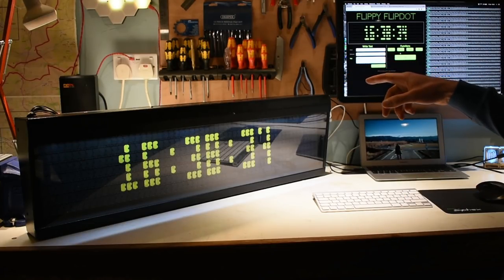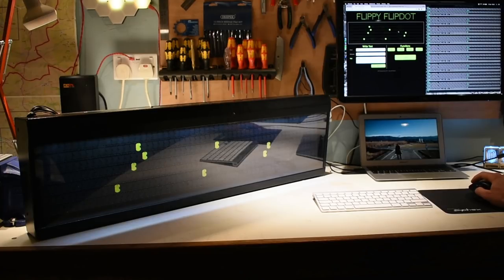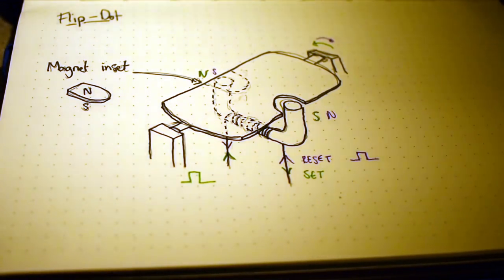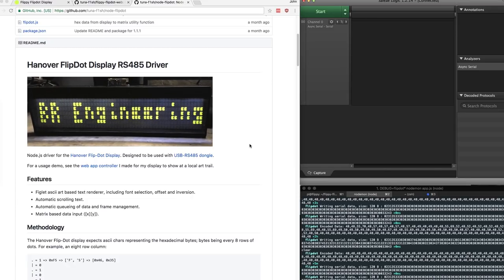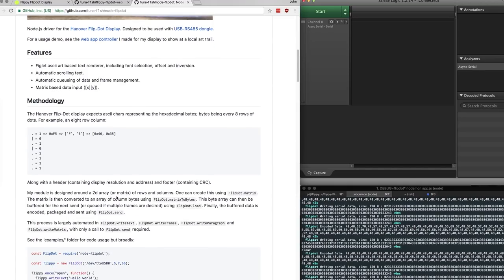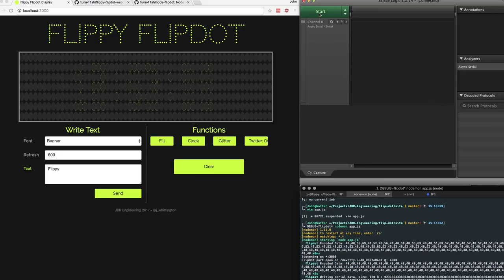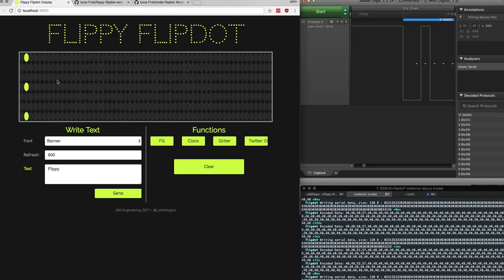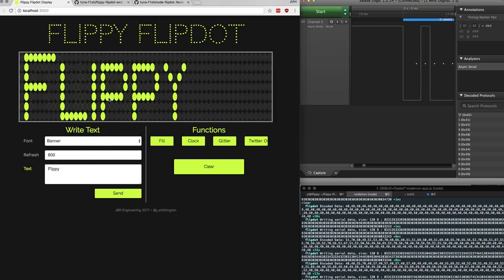Adventures with Flippy the Flip-dot Display - Software and Teardown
Video overview of my Hanover Displays Flip-dot unit. I go into the node.js software driver I wrote and the internal workings of the display.

For a more detailed write up and further content, please see my blog post

First time doing an exploration video and overview so apologies for any mumbling - I hope to improve as time goes on!